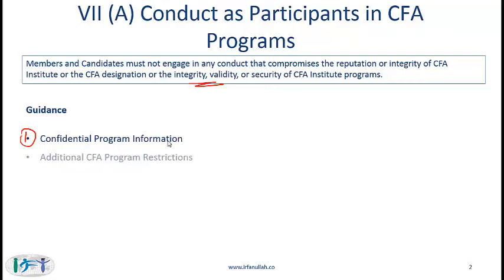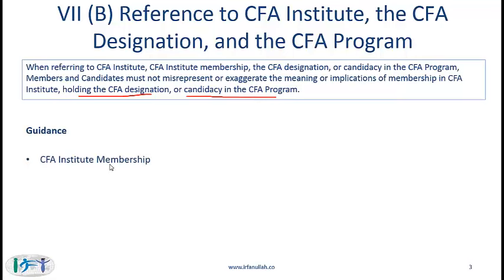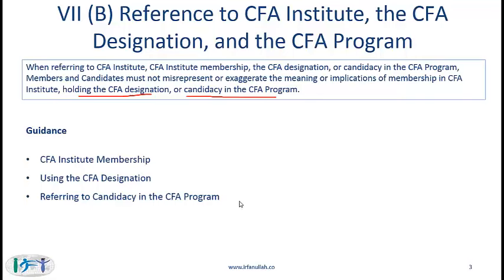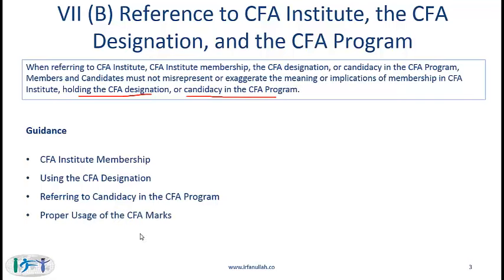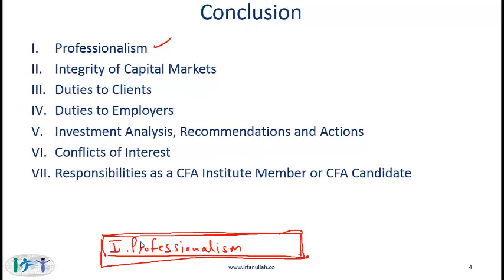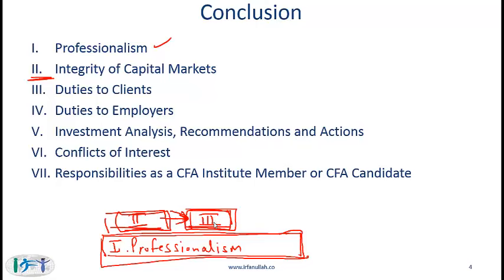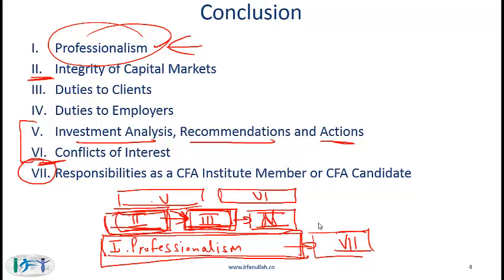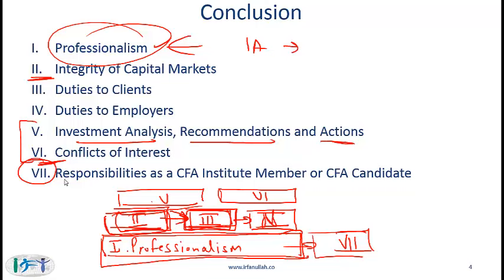R02 Guidance for Standard VII